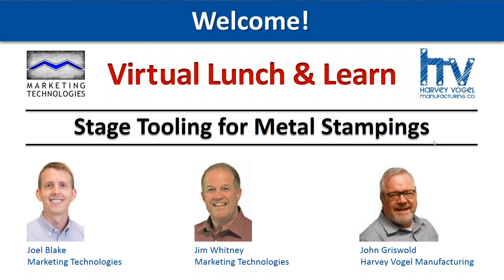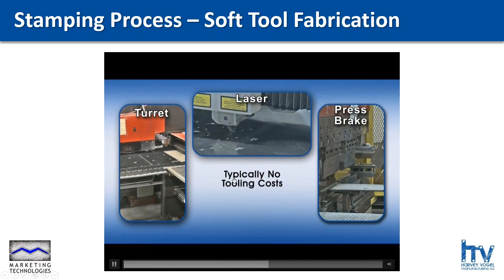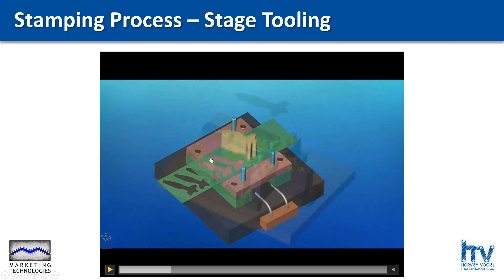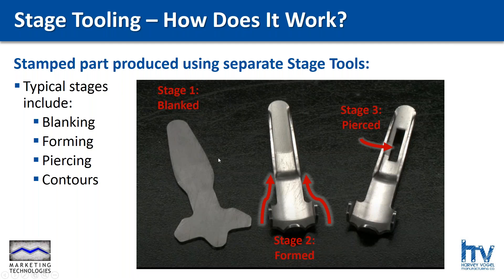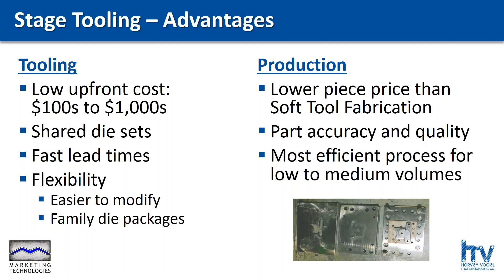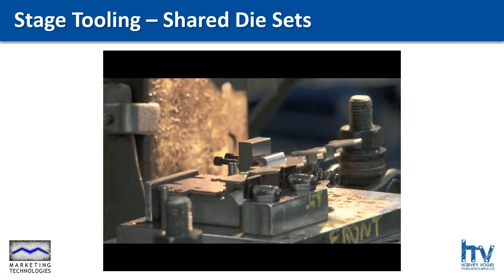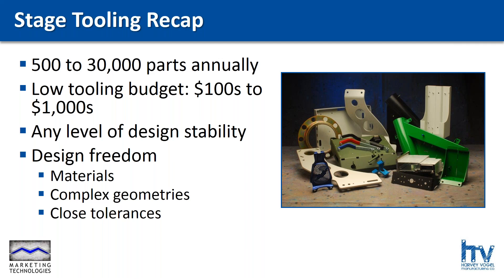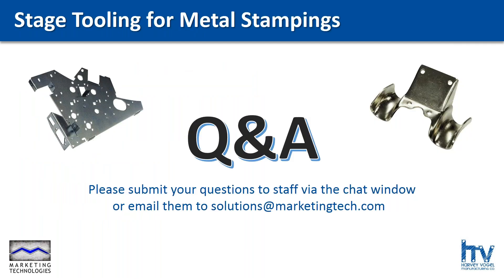Educational Webinar on Stage Tooling for Metal Stampings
Learn about how stage tooling works, how to reduce the cost of sheet metal parts, and other technical stamping techniques from our sheet metal experts at Harvey Vogel Manufacturing.